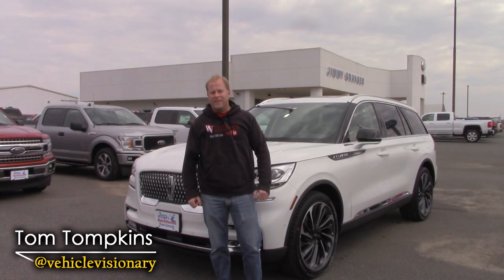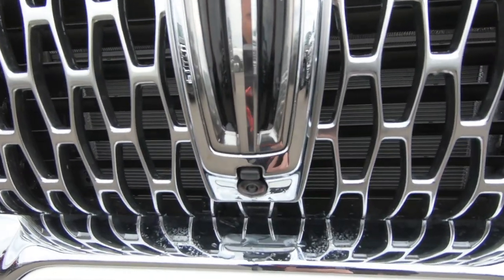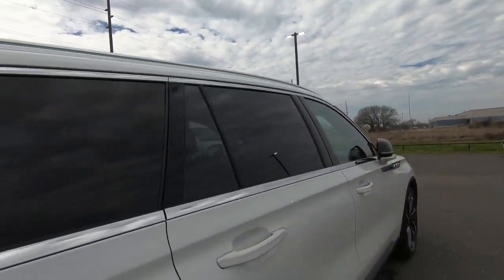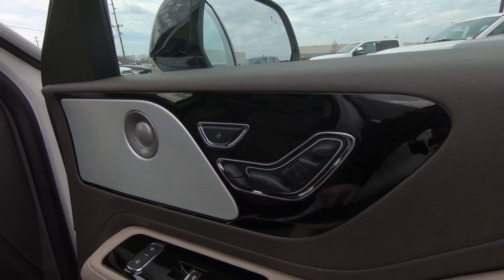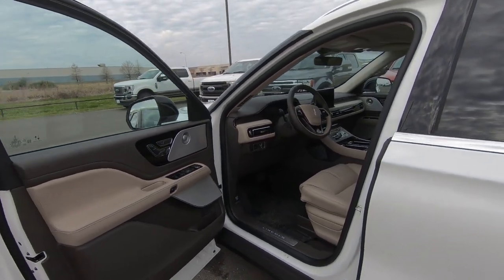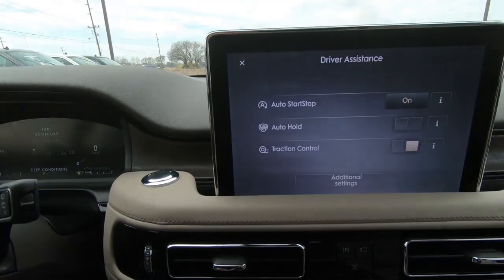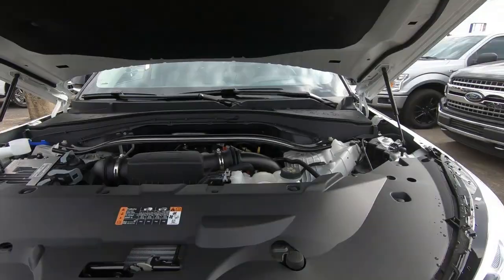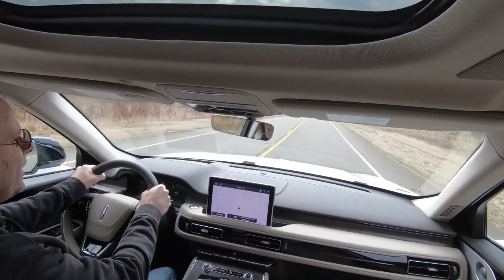Is The 2021 Lincoln Aviator Reserve The Best Luxury Midsize SUV?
With a wide range of options and available features, is the Aviator the best midsize luxury SUV in its class?

Trim levels include both two and all-wheel drive options within the Standard and Reserve models. Anything above these two trim levels comes standard with all-wheel drive. Additionally, across the board all models feature the turbocharged 3.0-liter V6 engine mated to an also standard, 10-speed automatic transmission.
Within the interior is comfort and luxury. Many luxury SUVs come with heated rear seats but in the case of the Aviator, you will find heated and ventilated seats for middle row passengers.

There is no doubt that the Aviator offers a great balance of a luxurious and well-designed exterior, comfort, technology, and plenty of power from the 400 horsepower engine under the hood.

Learn more in today’s Vehicle Visionary video!